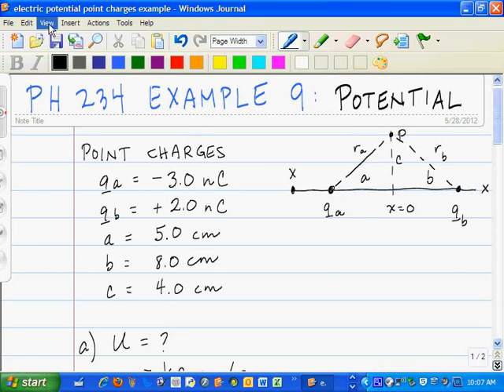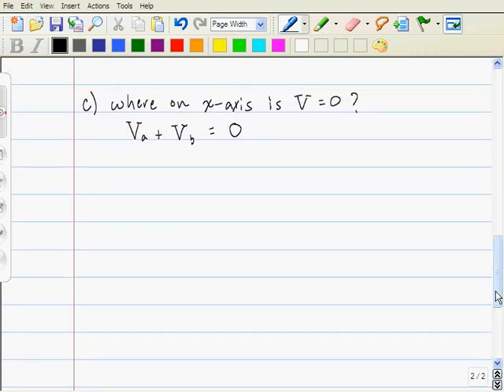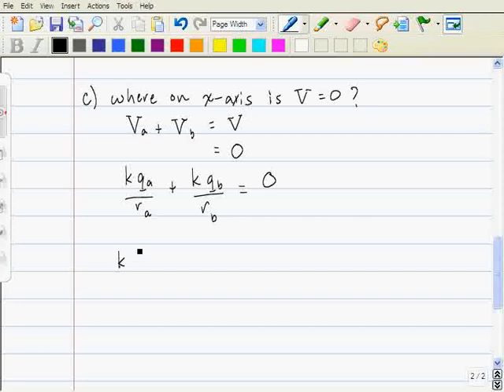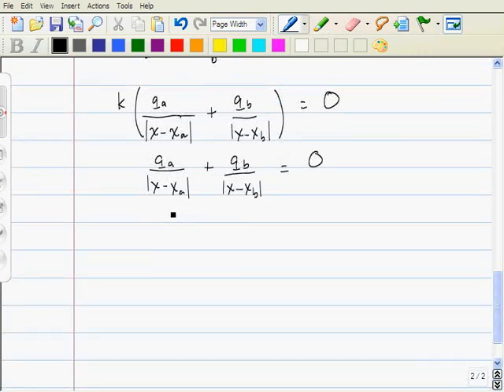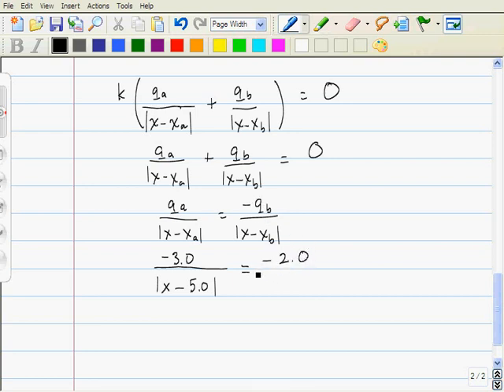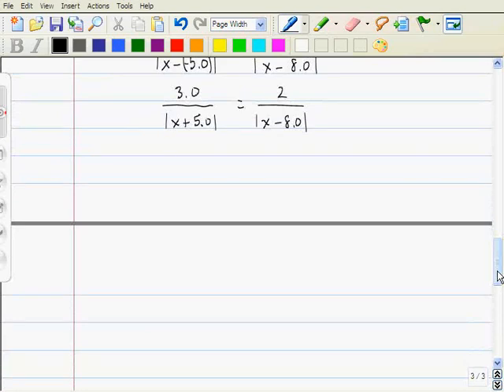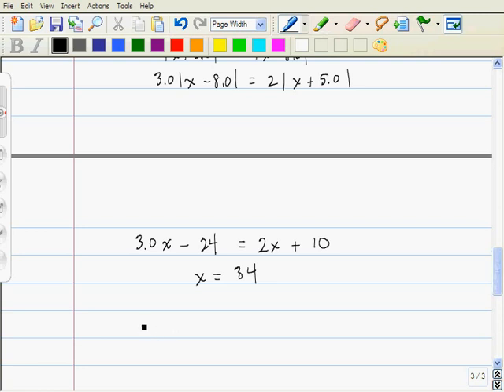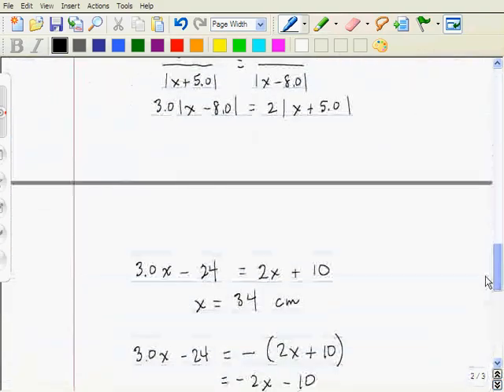Where is electric potential near two point charges zero? example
Two point charges, -3.0 nC and +2.0 nC, are separated by a distance 13.0 cm. The points along the line joining the charges where the potential is zero are determined.